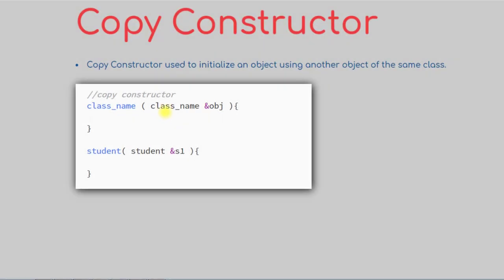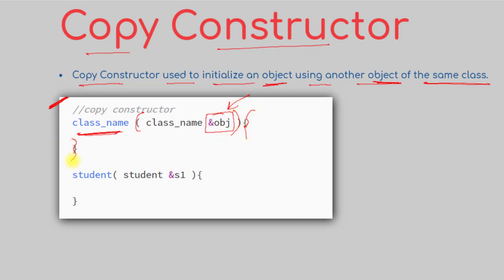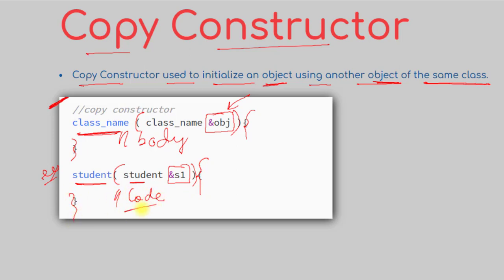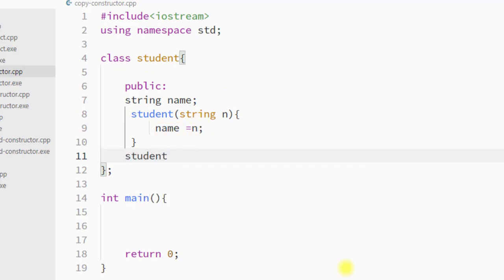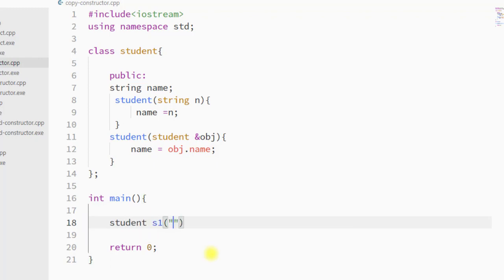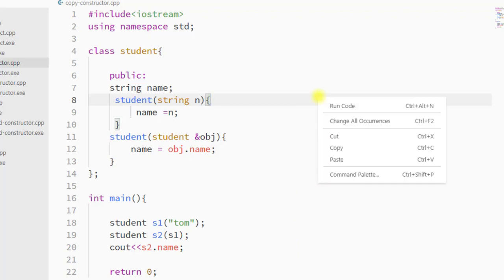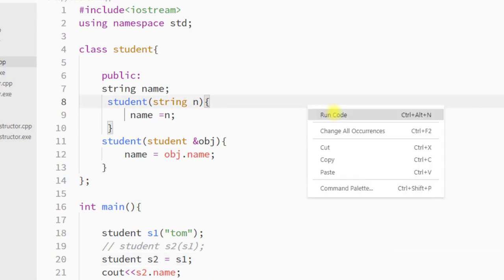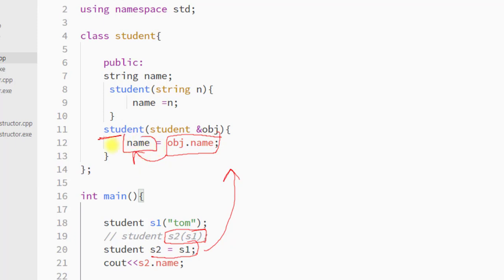#67 Copy Constructor in C++ | Constructors in C++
Copy Constructor in C++ | Constructors in C++